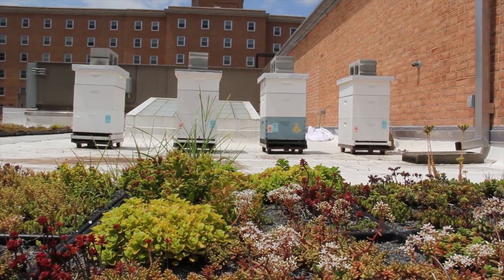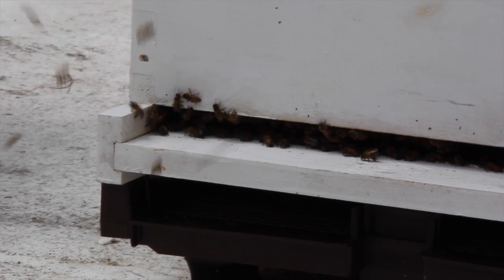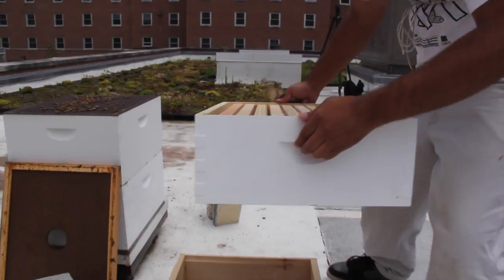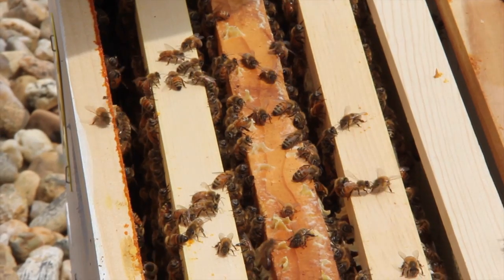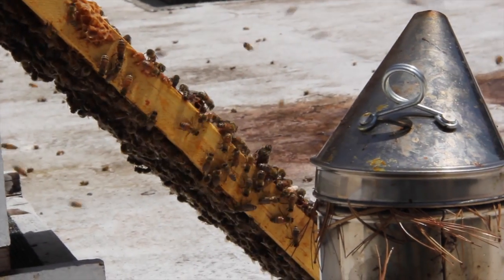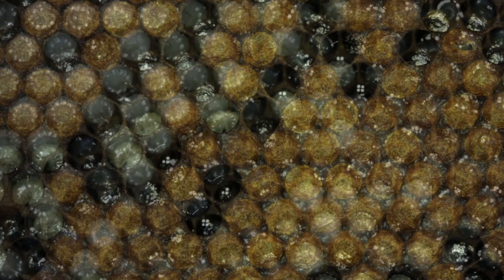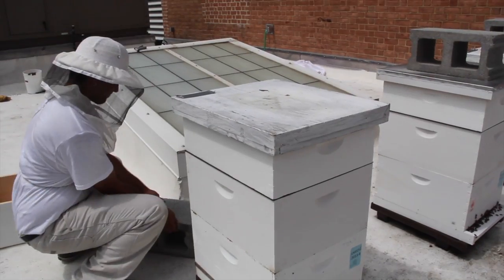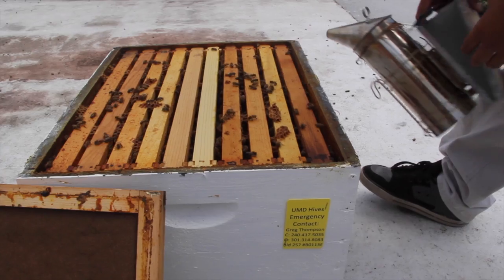An Introduction to Beekeeping: Opening Colonies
An informational video series for beginner beekeepers. This video will show you how to safely open a hive, what you may see in a hive, and what to do if you get stung.

Filmed at The University of Maryland
Funded through a cooperative agreement  with the USDA Animal and Plant Health Inspection Service.